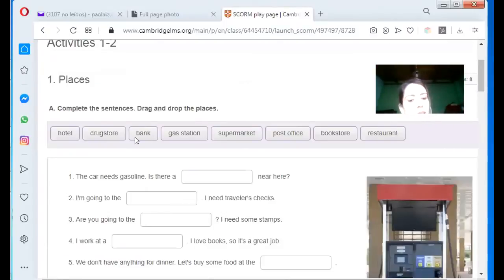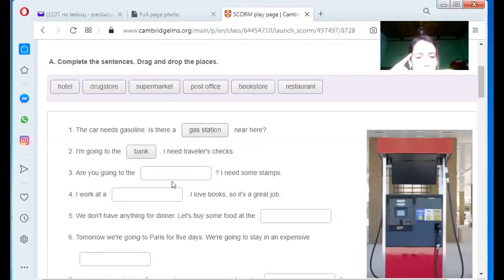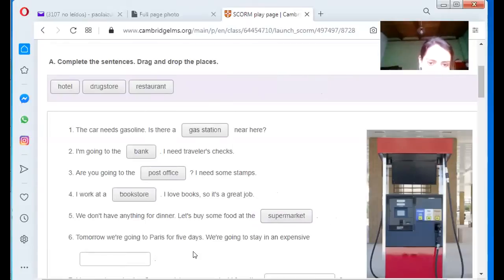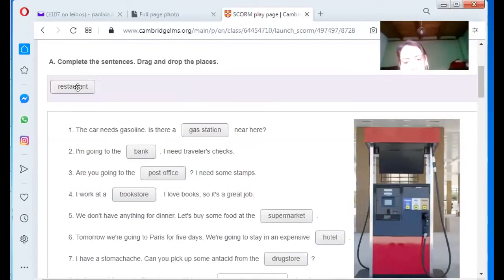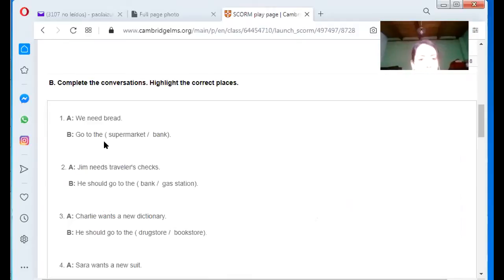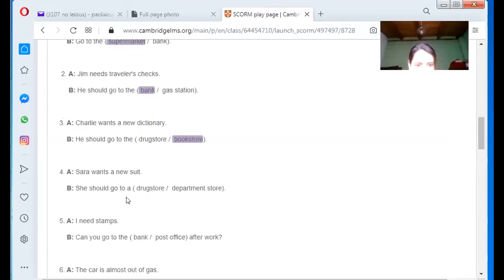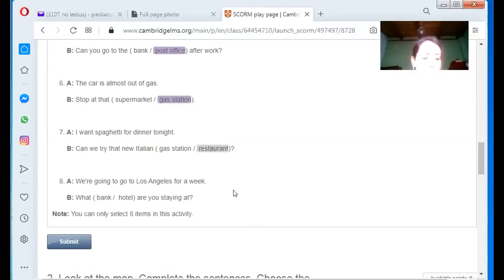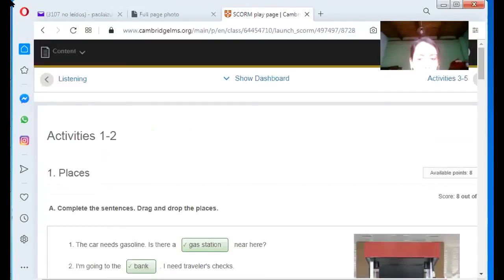Beginner 3 lesson Nomen English Directions